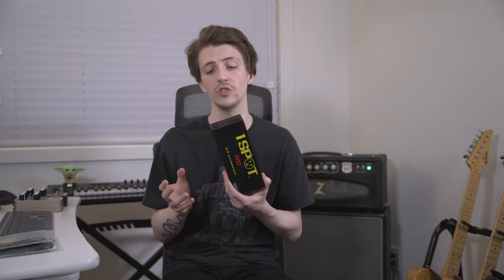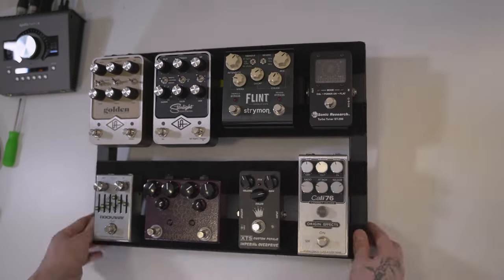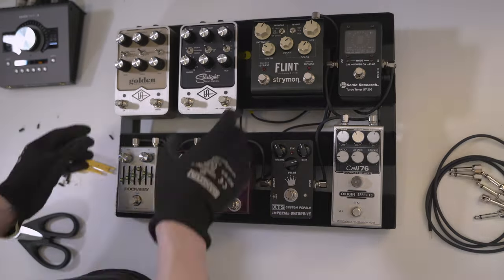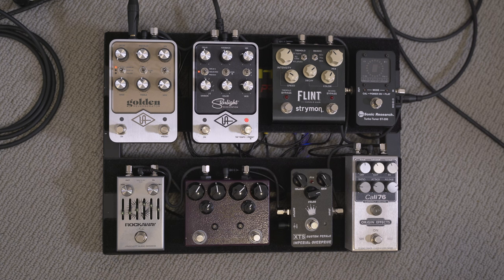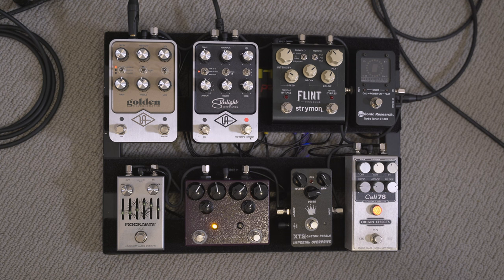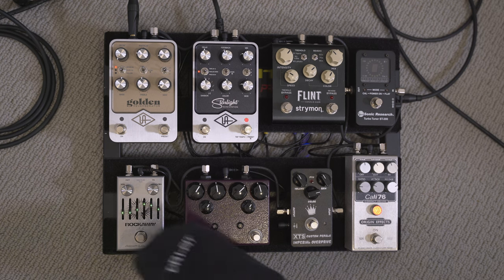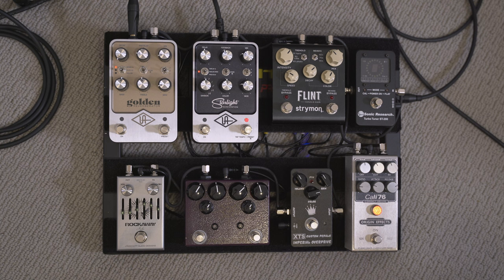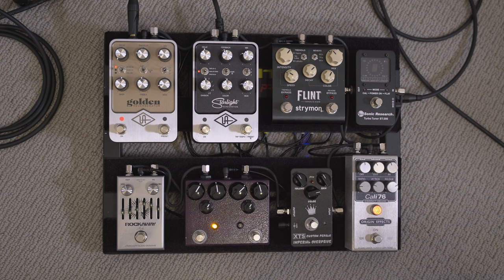Building My Dream Pedalboard 2022 (feat. King Of Tone, Starlight, & Golden Reverberator)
My pedalboard has been in dire need of an update for a while now. I built it back in 2013 and it’s riddled with little issues. As a gigging guitarist, this has been nothing but frustrating. So in this video, I’m going to completely rebuild my board. I’ve purchased new cables from Evidence Audio, a new power supply from Truetone, and a couple new pedals from Universal Audio. The heart of the new pedalboard will be my tried and true Analogman King Of Tone. I hope you enjoy the video!

Chapters:
0:00 - Welcome!
1:43 - The new pedals from Universal Audio
2:04 - New power supply & cables
2:25 - TC Electronic Bonafide Buffer
2:38 - My Analogman King Of Tone
3:22 - Pedalboard build timelapse
4:39 - Time to test it out
4:51 - The Dr. Z EZG-50
5:04 - Bypassed clean sound
5:27 - Origin Effects Cali76 Compressor
5:56 - XTS Imperial Overdrive (Nobels Clone)
6:35 - King Of Tone (Red Side)
7:33 - King Of Time (Yellow Side)
8:10 - J. Rockett Rockaway Archer
9:06 - KOT (Red) + Archer
9:58 - Archer stacked with other drives
10:27 - Strymon Flint Tremolo
11:33 - Universal Audio Starlight
12:16 - This delay sound is incredible!
12:39 - Universal Audio Golden Reverberator
13:47 - Flint + Starlight + Golden
14:15 - What changes would you make if it was yours?
14:43 - Thanks for watching!

Pedalboard Signal Chain:
TC Electronic Bonafide Buffer
Sonic Research Turbo Tuner
Origin Effects Cali76 Compact Deluxe Compressor
XAct Tone Solutions Imperial Overdrive
Analogman King Of Tone
J. Rockett Audio Designs Rockaway Archer
Strymon Flint Tremolo & Reverb
Universal Audio Starlight Echo Station
Universal Audio Golden Reverberator

Power:
Truetone 1 SPOT Pro CS12

Guitar:
Suhr Antique Classic

Amp:
Dr. Z EZG-50